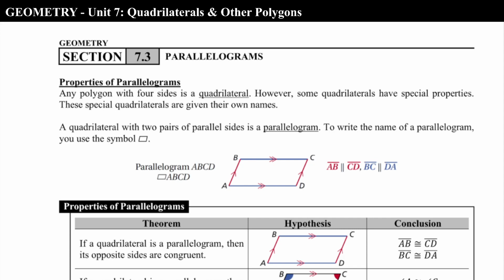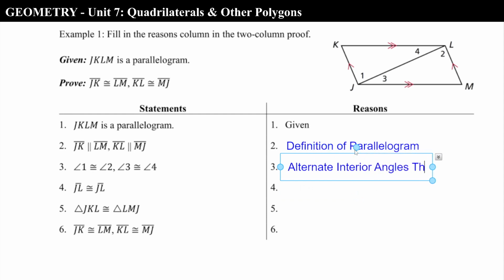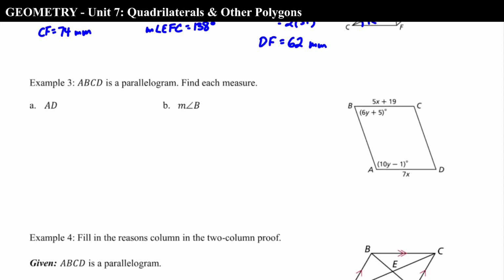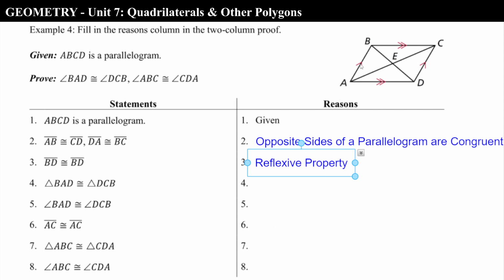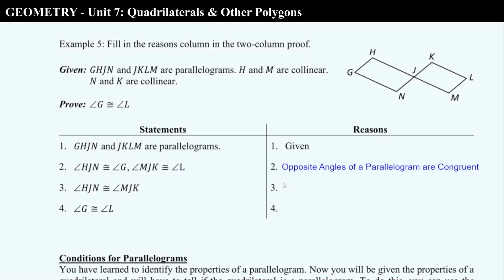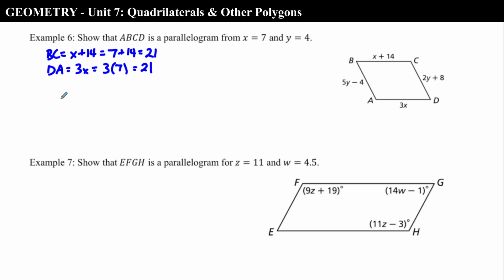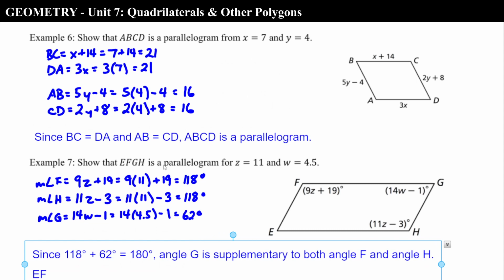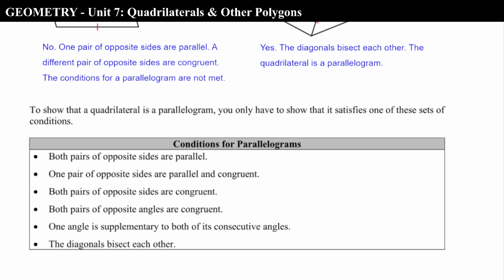Geometry - Section 7.3: Parallelograms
This video covers:

• Properties of Parallelograms (00:00)
• Conditions for Parallelograms (13:54)